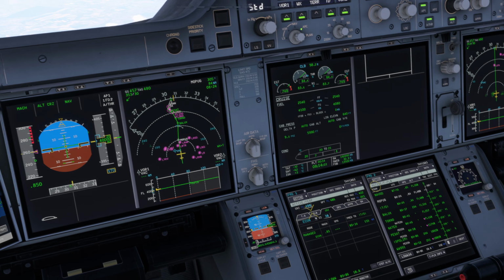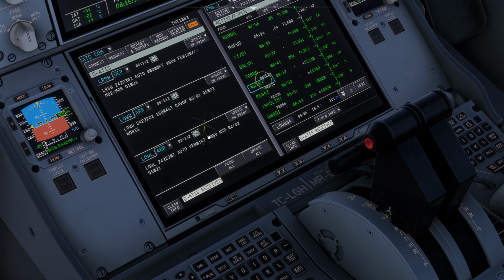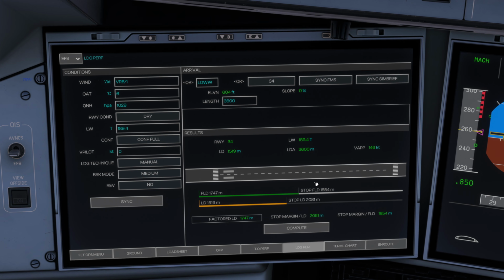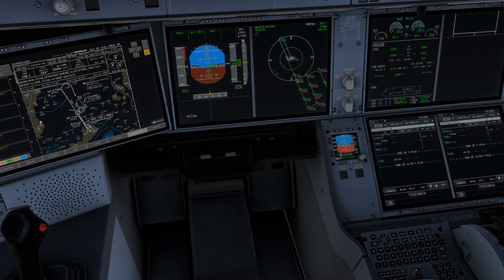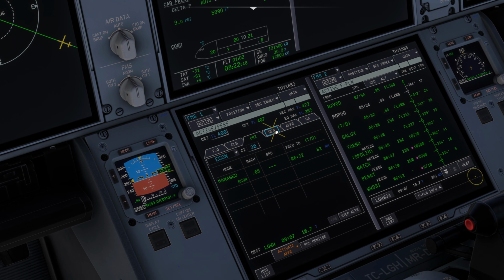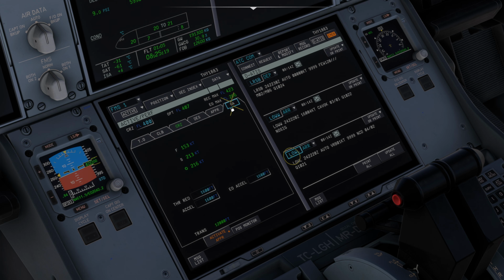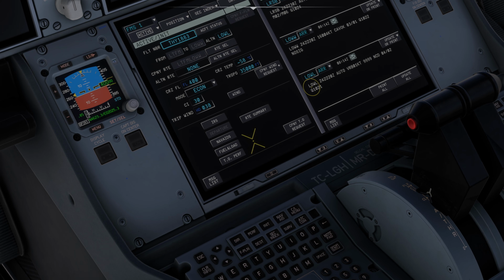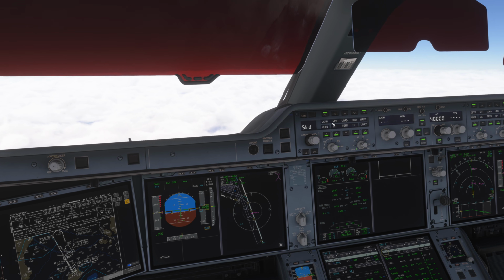iniBuilds A350 Type Rating 10: Descend Preparation | Real Airbus Pilot